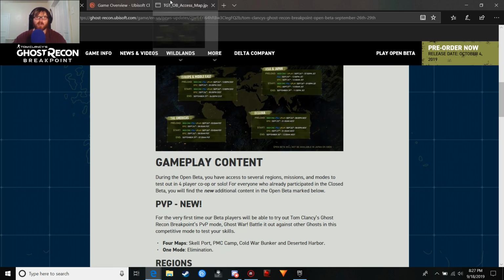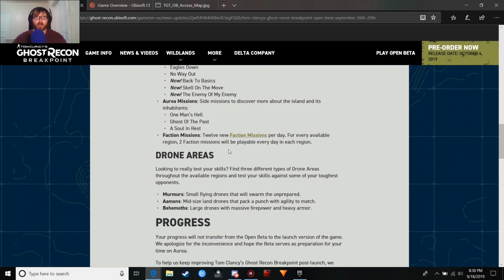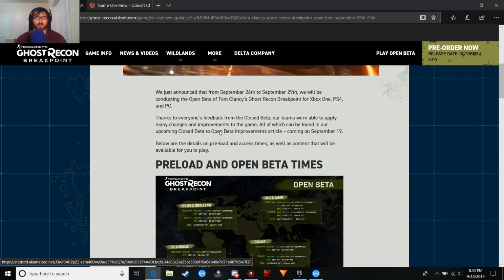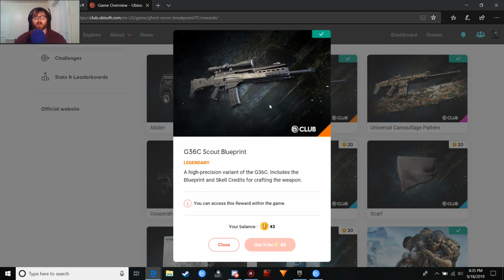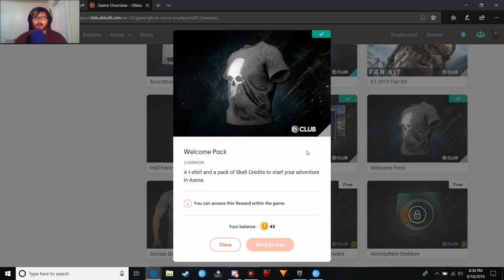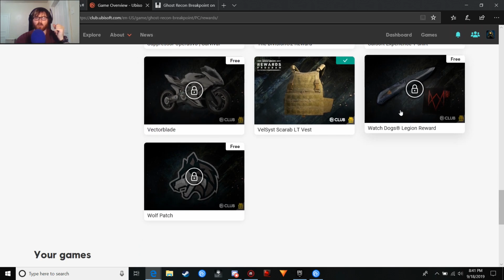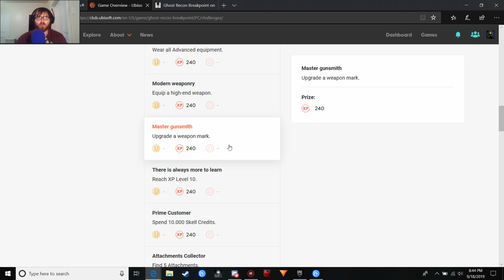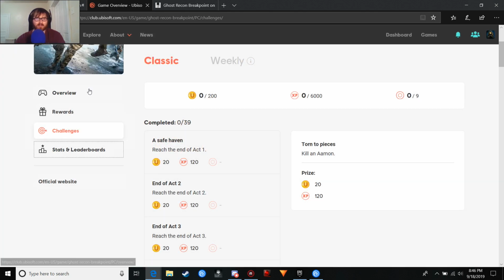Ubisoft Confirms Ghost Recon Breakpoint Open Beta and adds Club Rewards and Challenges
Not so quick update video. Ubisoft officially confirms the Breakpoint Open Beta for September 26-30th, and adds new club rewards and challenges to Ubisoft Club for Breakpoint.